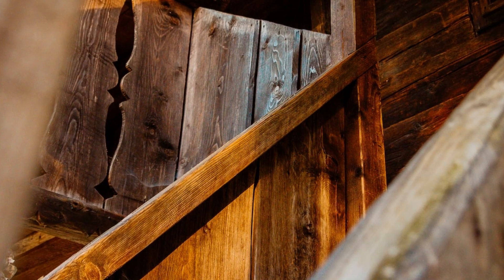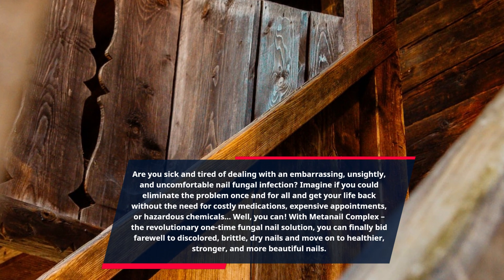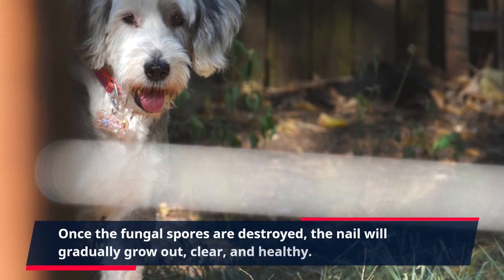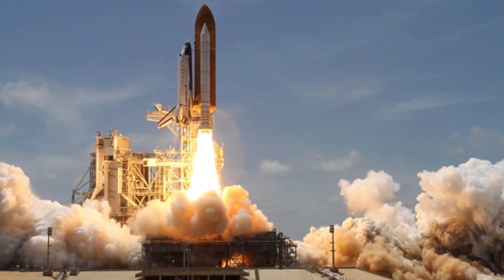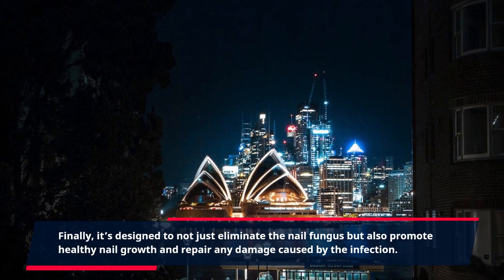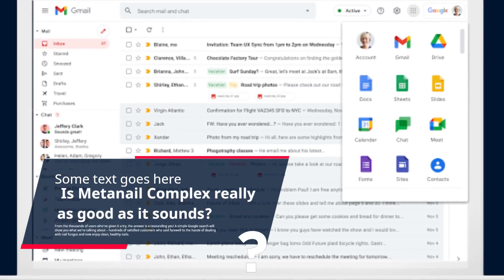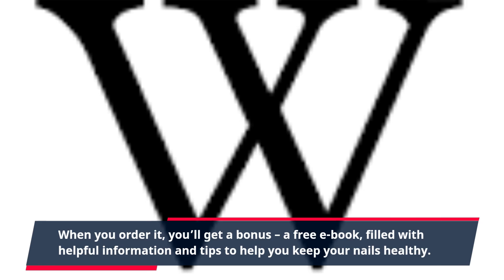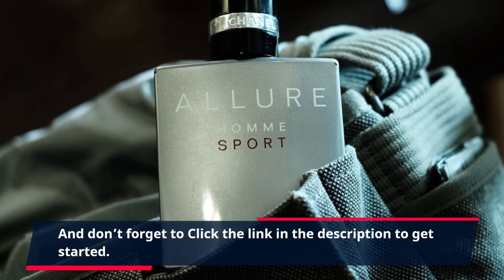"Transform Your Nails - Discover the Benefits of Metanail Complex Now!"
Are you sick and tired of dealing with an embarrassing, unsightly, and uncomfortable nail fungal infection? Imagine if you could eliminate the problem once and for all and get your life back without the need for costly medications, expensive appointments, or hazardous chemicals…

Well, you can! With Metanail Complex – the revolutionary one-time fungal nail solution, you can finally bid farewell to discolored, brittle, dry nails and move on to healthier, stronger, and more beautiful nails.

What is Metanail Complex? How does it work?

Metanail Complex is a revolutionary one-time solution for nail fungus. Unlike other treatments, such as pills or ointments, this innovative new formulation targets the root cause of the issue – the micro-organisms at the heart of the infection. Once the fungal spores are destroyed, the nail will gradually grow out, clear, and healthy.

But there’s more to it… Metanail Complex is also designed to repair weakened nails and help them become stronger. It provides a complete solution that not only rids you of the fungal infection but also helps you prevent future outbreaks.

What’s so special about Metanail Complex? How is it any different from all the other nail fungus treatments out there?

Metanail Complex stands out for a few reasons. First, it’s made using natural ingredients, which means that it’s safe and free of potentially hazardous side effects. Secondly, it’s easy to use – no messy applications or hard-to-follow instructions. Thirdly, it’s one-time and doesn’t require any maintenance or follow-up appointments. Finally, it’s designed to not just eliminate the nail fungus but also promote healthy nail growth and repair any damage caused by the infection.

So why wait? Take advantage of this one-time offer and jump on the Metanail Complex bandwagon today!

Now, you may be wondering – Is Metanail Complex really as good as it sounds?

From the thousands of users who’ve given it a try, the answer is a resounding yes! A simple Google search will show you what we’re talking about – hundreds of satisfied customers who said farewell to the hassle of dealing with nail fungus and now enjoy clean, healthy nails. One even said that Metanail Complex is “the gold standard” when it comes to nail fungus treatments!

And don’t worry about the cost – Metanail Complex is affordable and comes with a no-hassle, 100% money-back guarantee. So if you’re not happy with the results, you can get a full refund.

So, what are you waiting for? Get your hands on Metanail Complex and say goodbye to nail fungus for good.